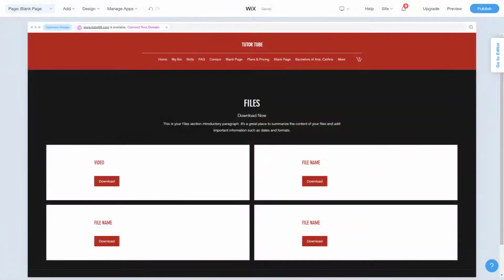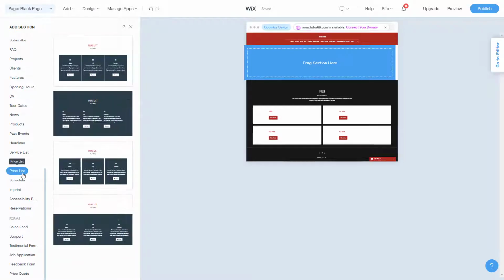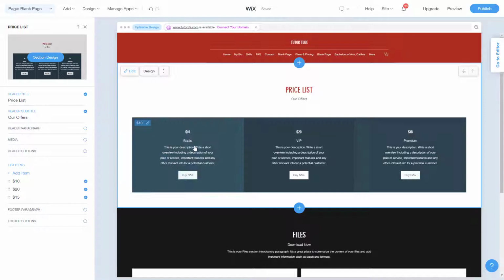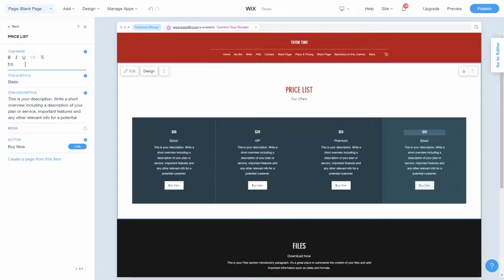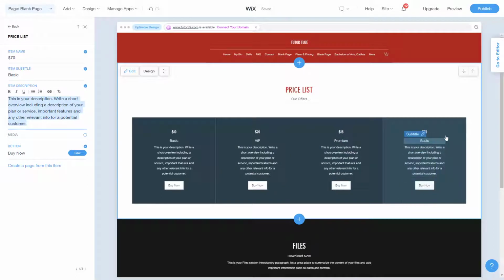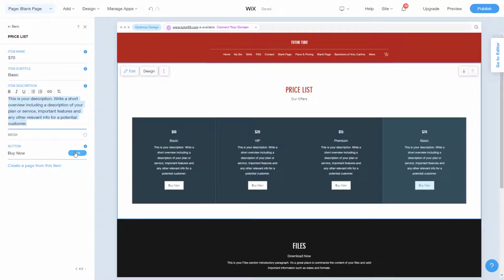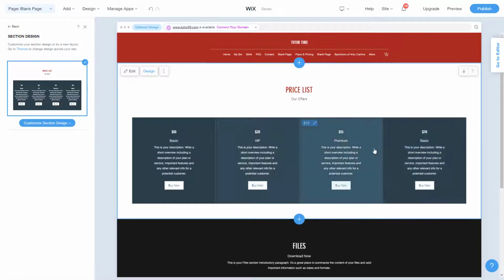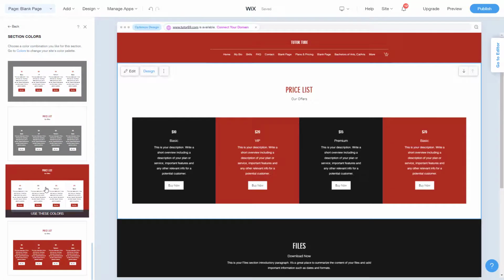Wix ADI Tutorial - Lesson 70 - Price List Section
In this tutorial, we will be discussing about Price List Section in Wix ADI.